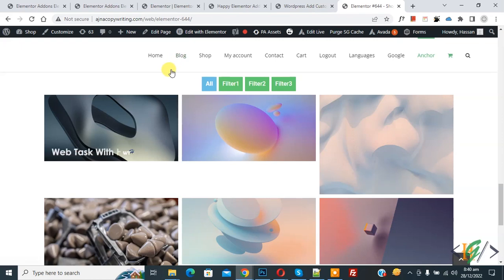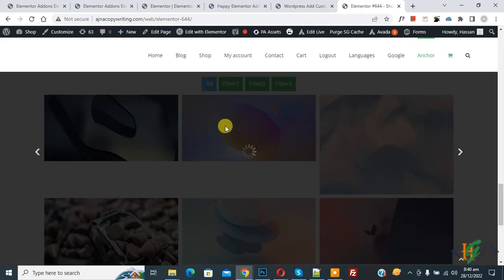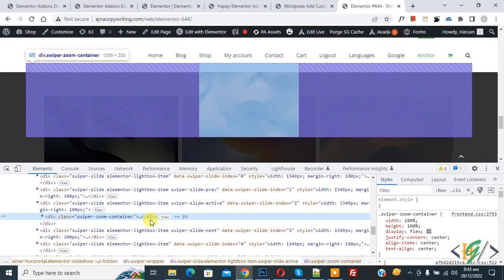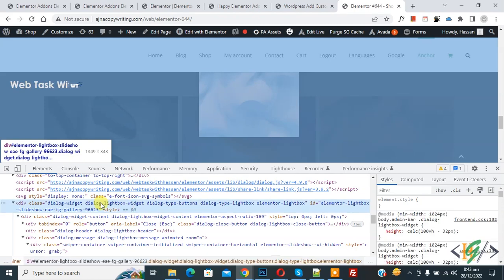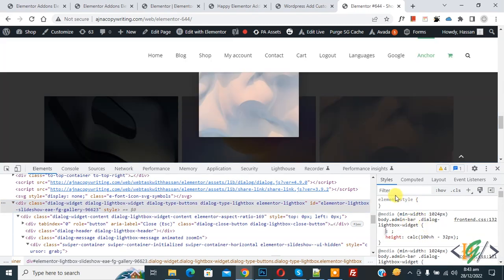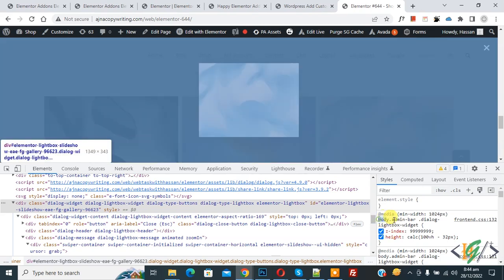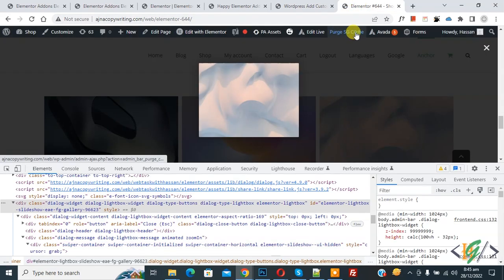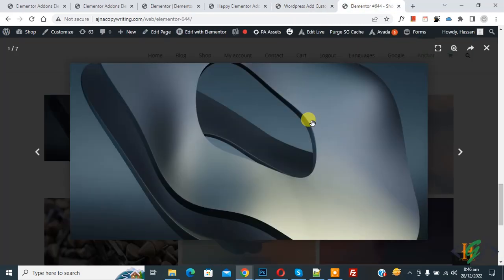How to Fix Header Overlapping on Image Lightbox in WordPress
in this wordpress tutorial for beginners you will learn how to fix header overlapping issue on image light box when we click on image and open / preview in wordpress website. So you can fix this problem through z-index custom css. So if you are using header / sticky header and overlap on image and not show / fully then find id or class for that image lightbox widget and then add z-index value greater then header number.

for example add this css in image lightbox id or class
z-index: 99999;